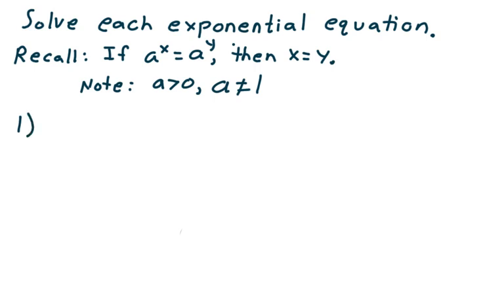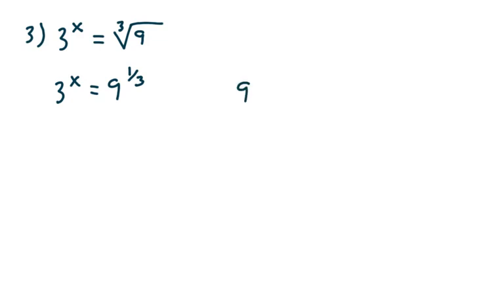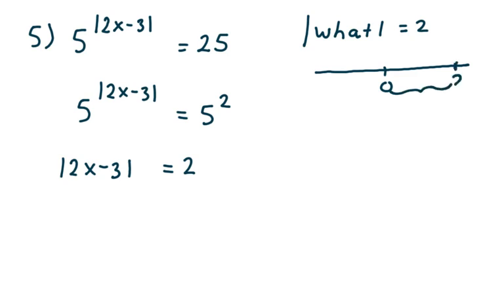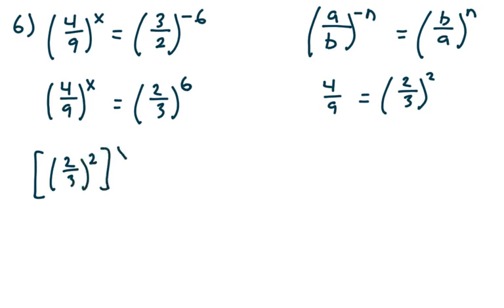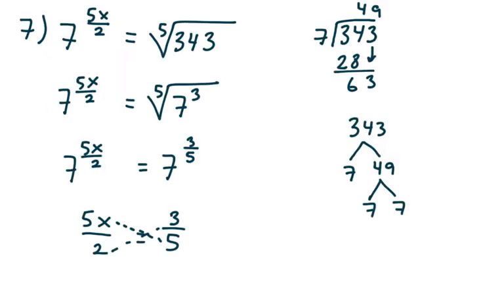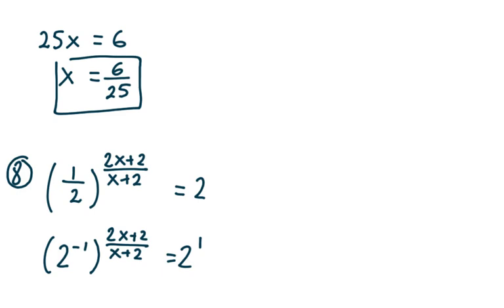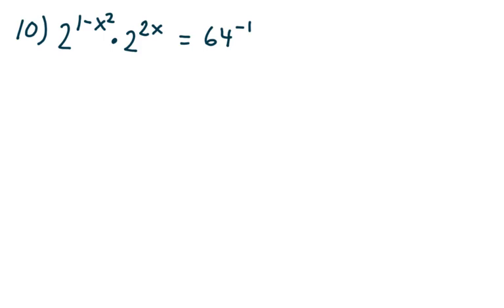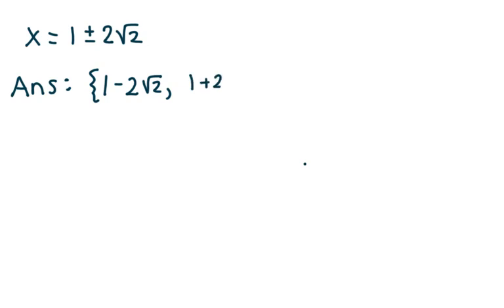College Algebra, solving exponential equations, 10 examples